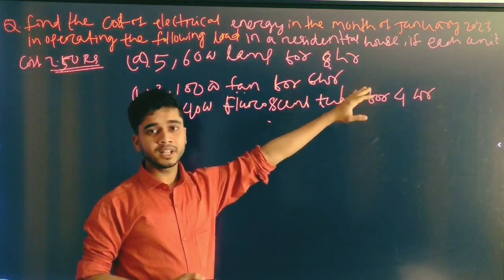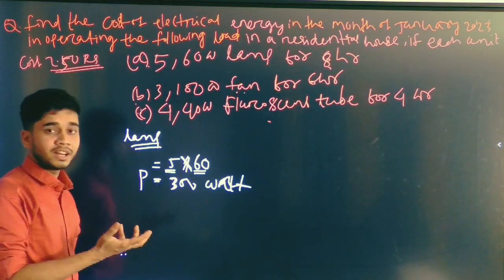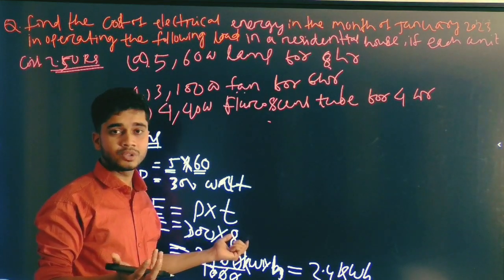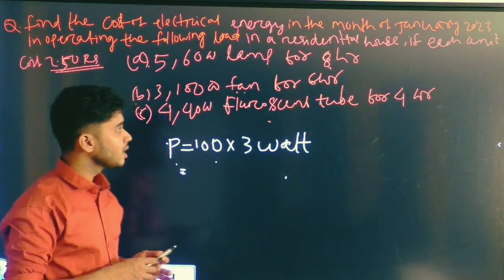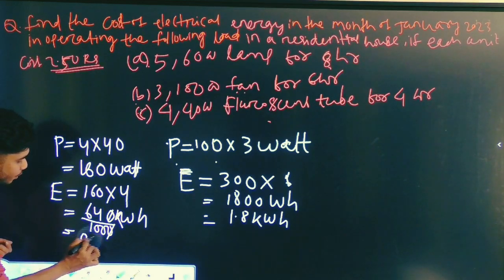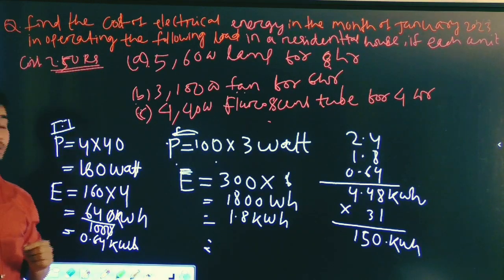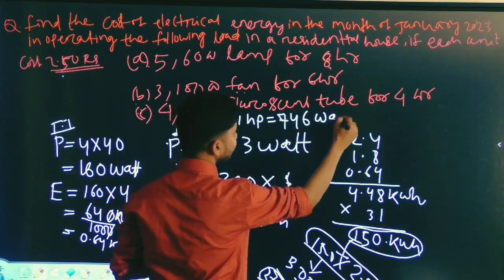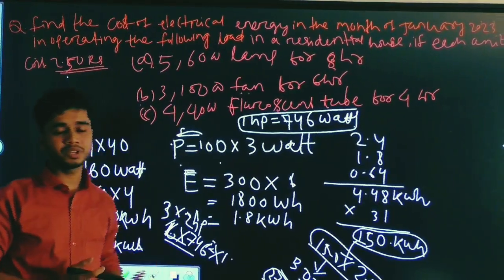elctrical billing calculation numerical